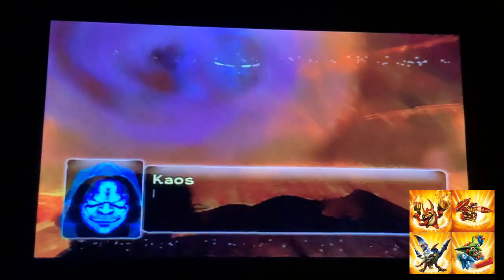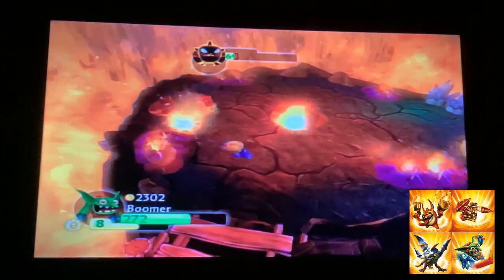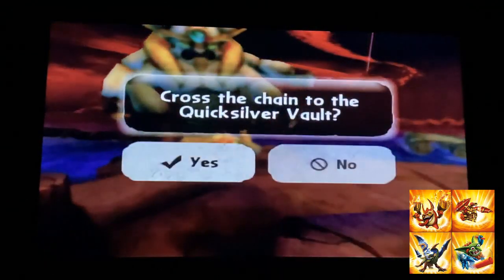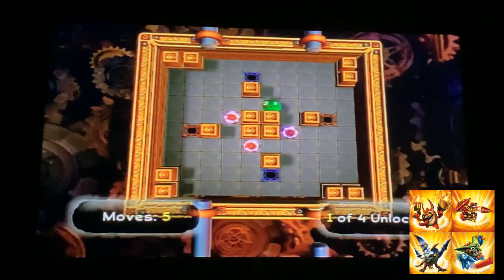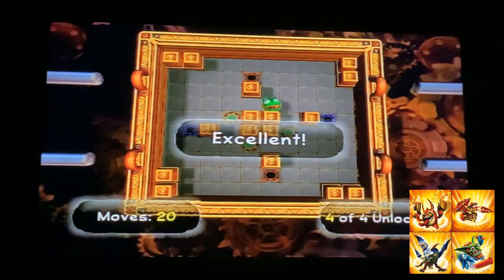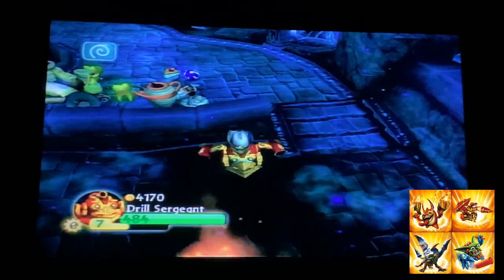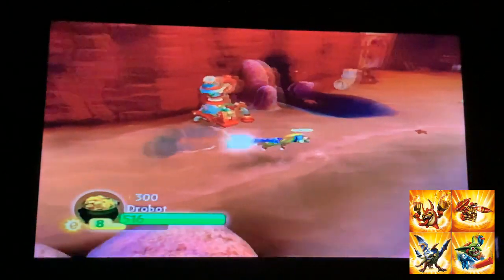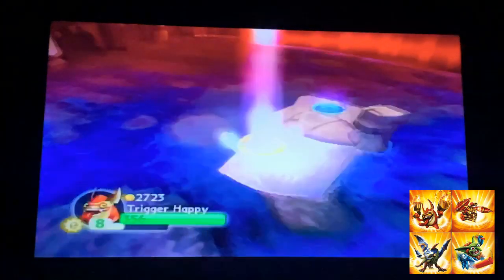Skylanders Only Tech type Challenge 8 (Boomer the Destroyer)